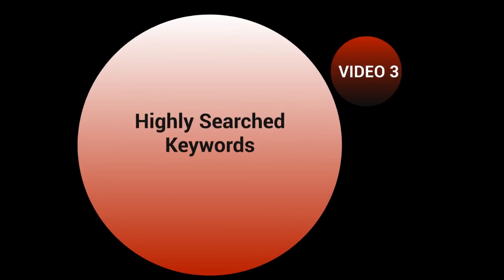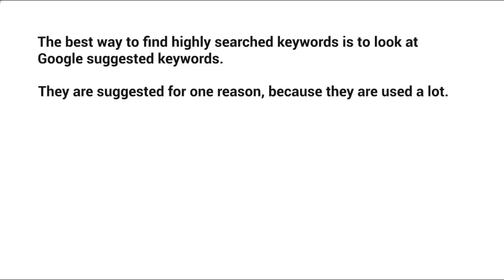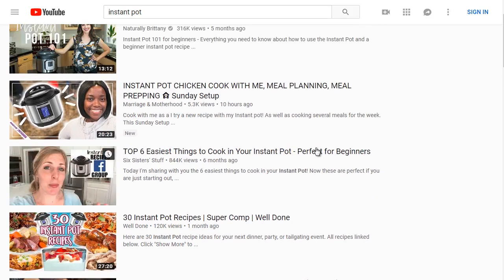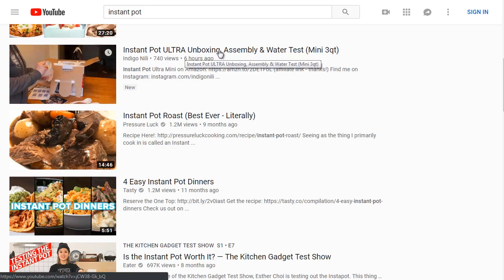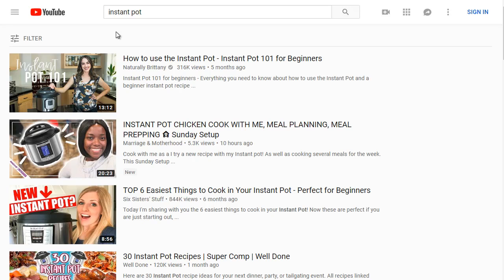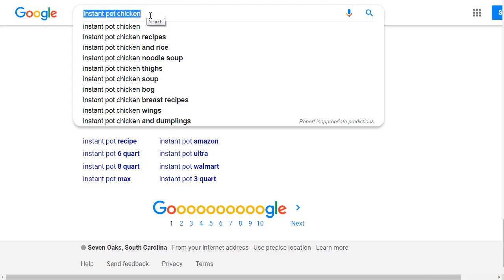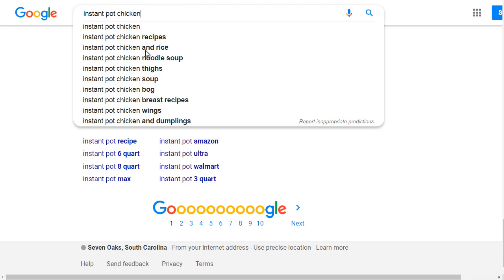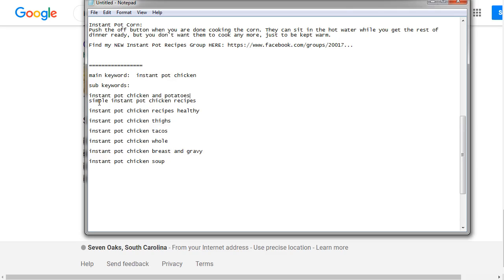Meta Title And Discription | SEO Keyword Research | part2 | video#3 | tutorial for beginners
Follow The Universe EduFree for DAILY Improve Your Skills Video Courses & other Contents.

Meta Title And Discription,
SEO Keyword Research,
part2,
video#3,

YT SEO Full Course tutorial. part-2video#3
full video course Link:
 part-2

About;The Universe EduFree is a professional High quality Free Skill Courses Creater YT Channel,where you find New Skill Courses.

I'm working on SEO Full Course tutorials for free 'biginners working hard So Share this Chanel and watch my videos 'Share with others friends support'